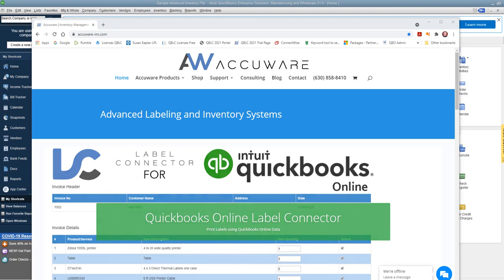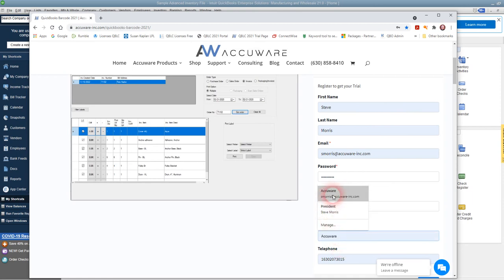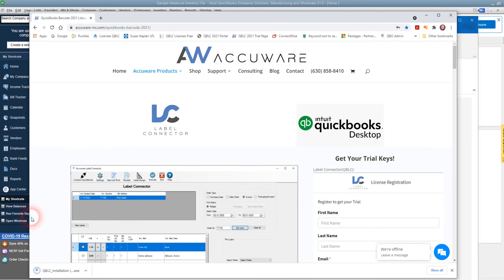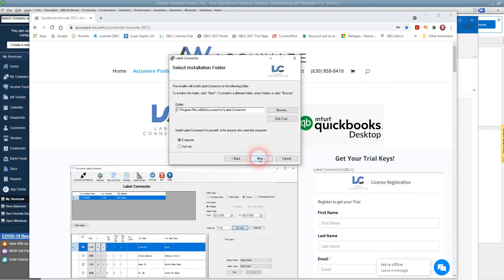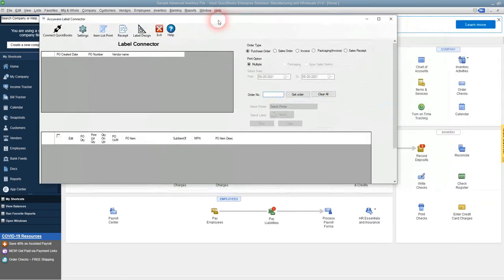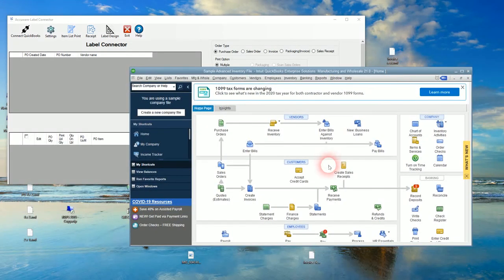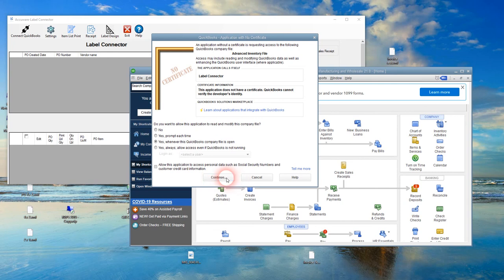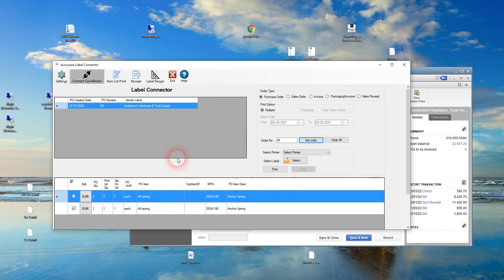Label Connector 2021 Install and connection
Install Procedure for Label Connector for QuickBooks 2021 edition